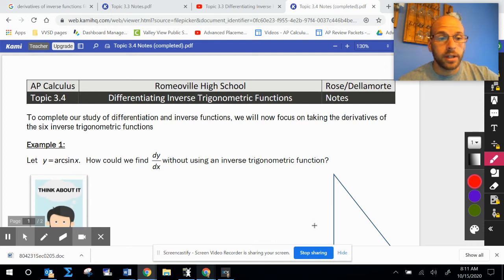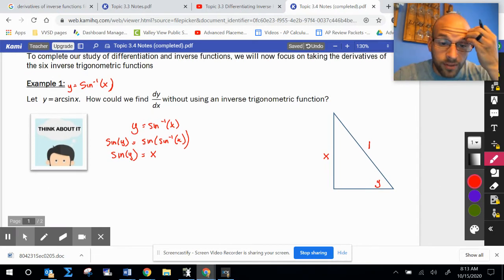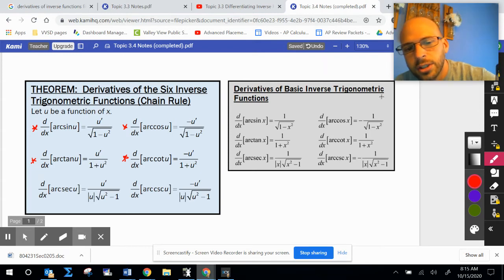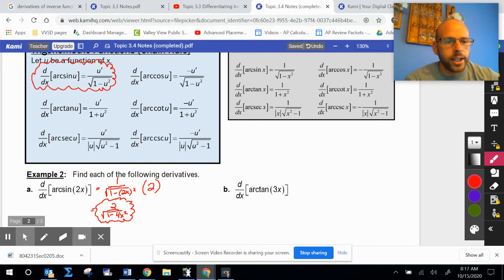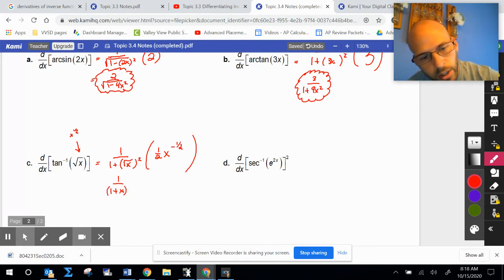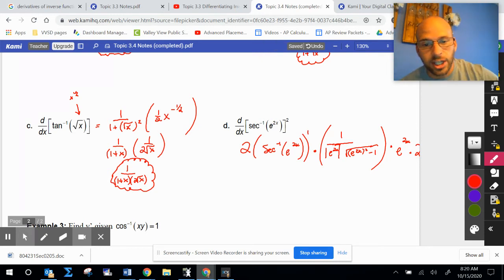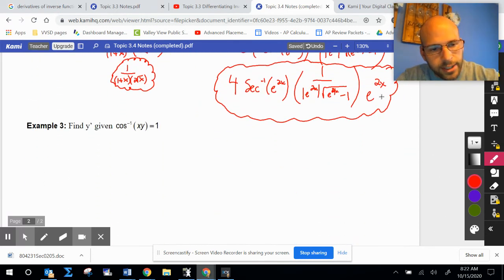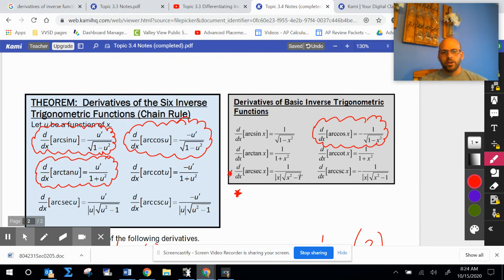Topic 3.4 Differentiating Inverse Trig Functions